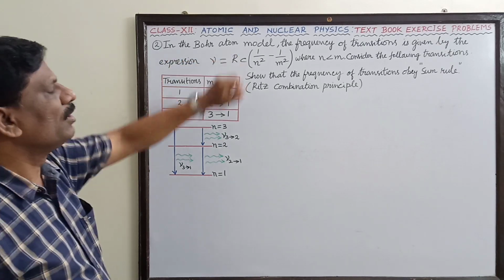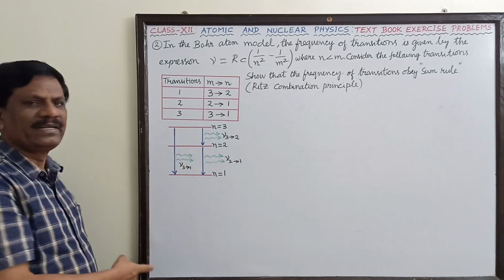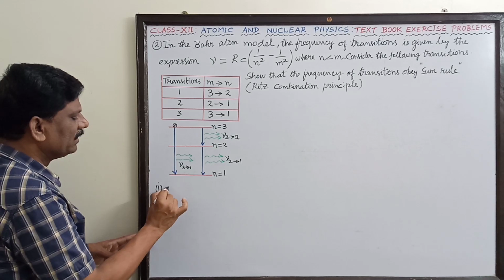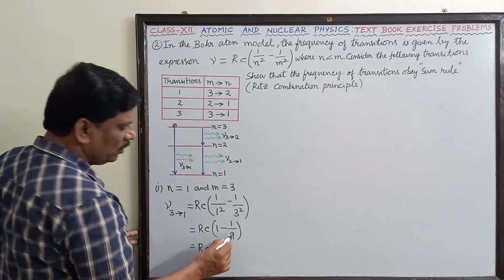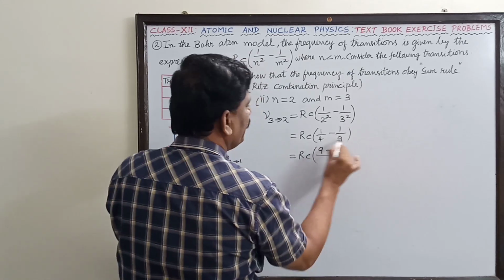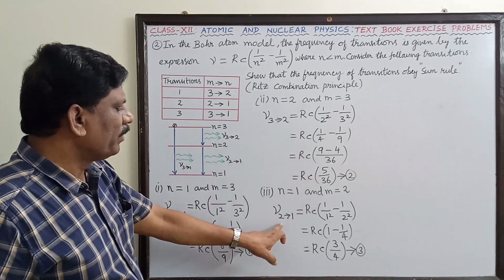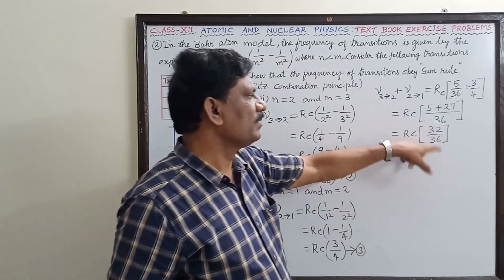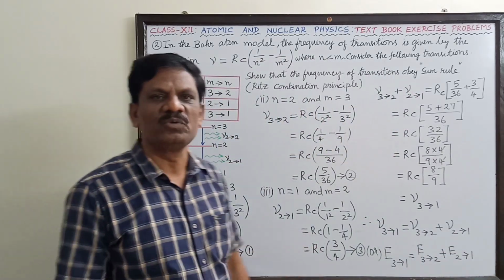Problem-2 with solution ATOMIC AND NUCLEAR PHYSICS | 12th Physics | Samacheer Kalvi | TOP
In the Bohr atom model, the frequency of transitions is given by the following expression ν = Rc(1n2−1m2) where n less than m, Consider the following transition: